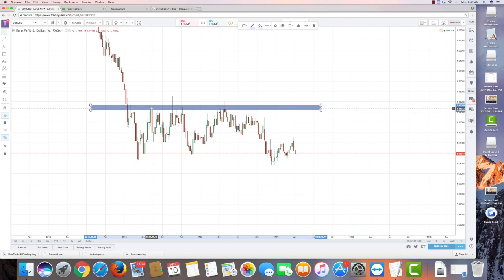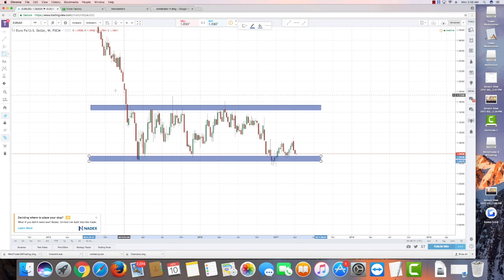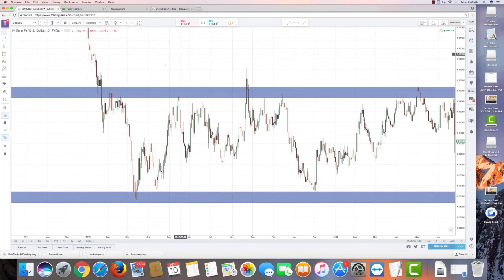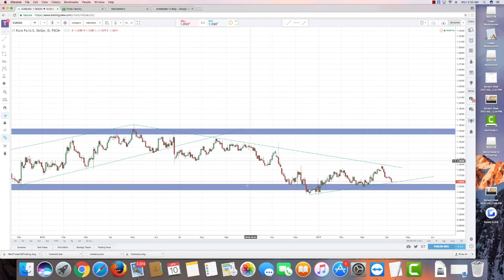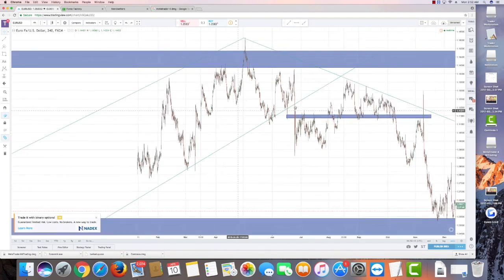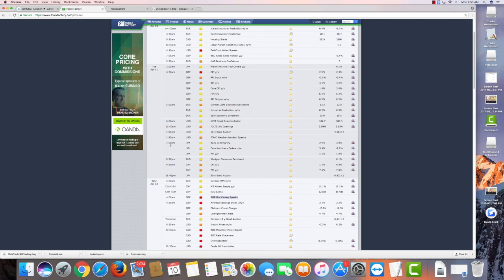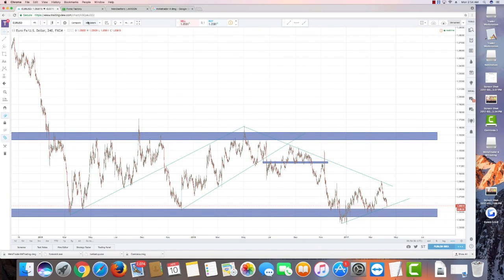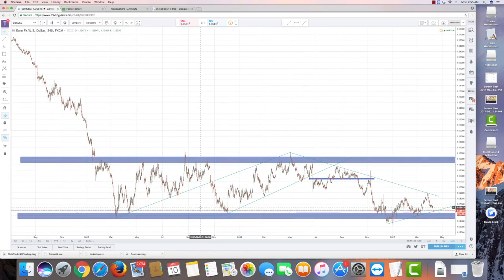[FOREX] The Basics: Technical Analysis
Learn the basics with TheTradingLoft, in this video we teach simple market structure (Technical Analysis) and Fundamental Analysis (News)